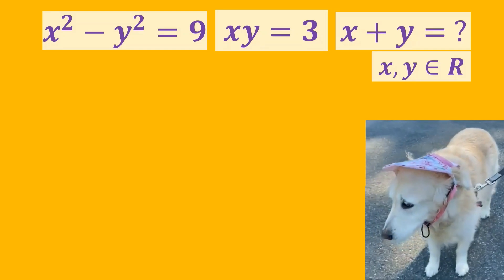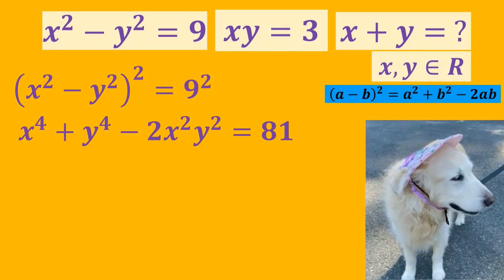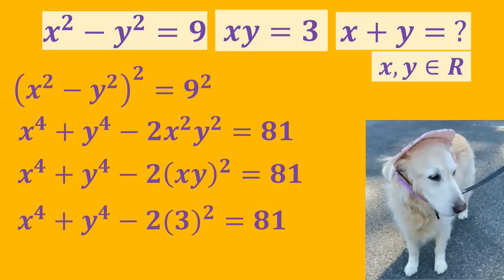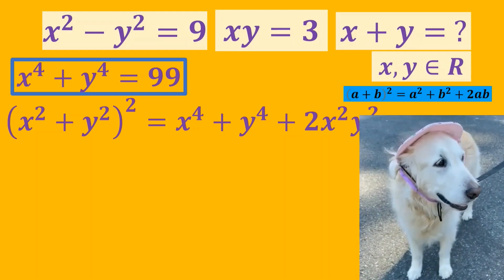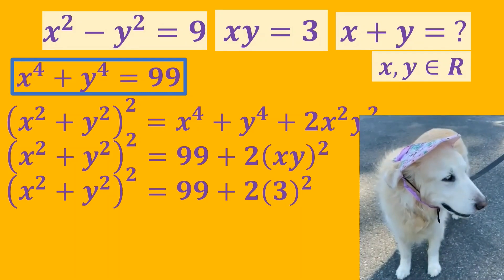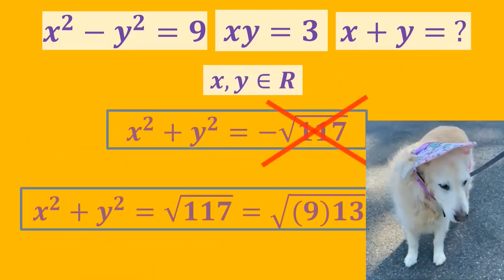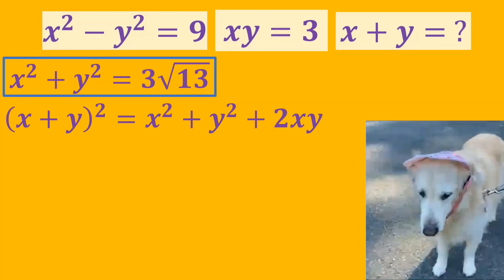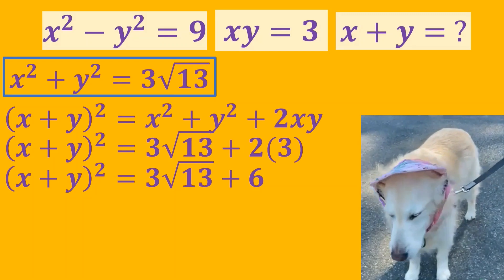Math dog Math Dogtor is solving Math Olympiad Prep Algebra Question for fun!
Math Dogtor solving Math Olympiad Prep Algebra Question for fun.